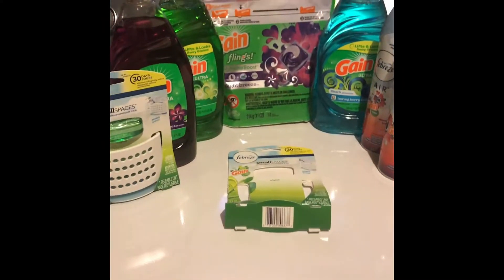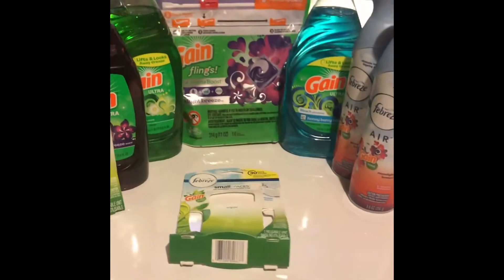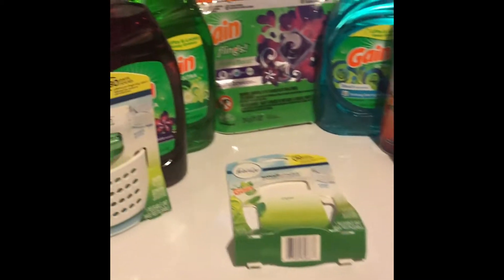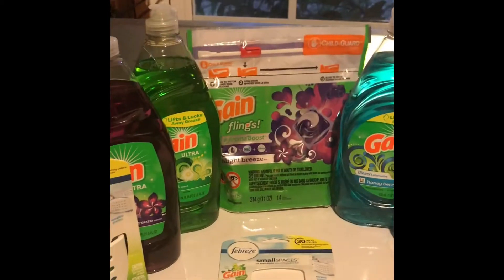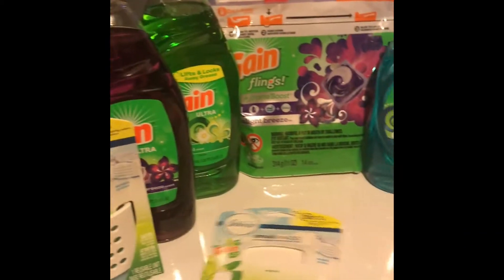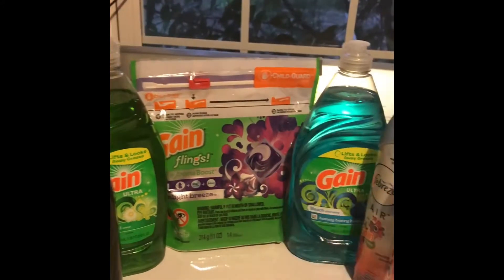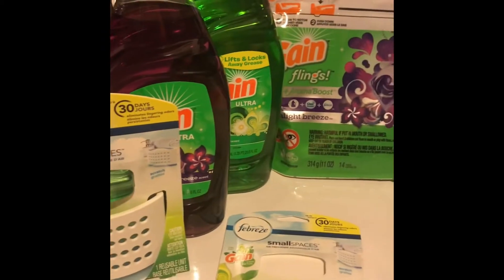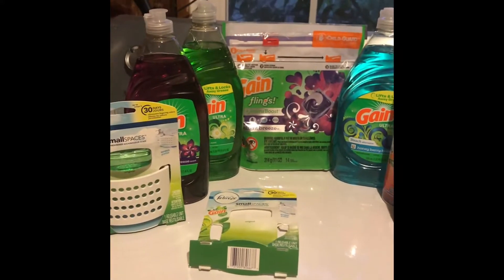DID I STICK TO MY BUDGET?